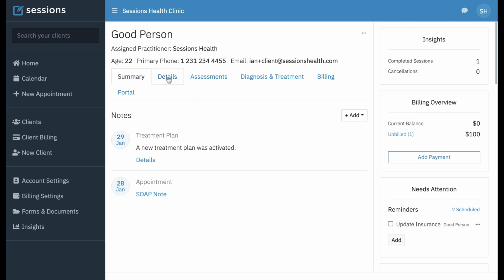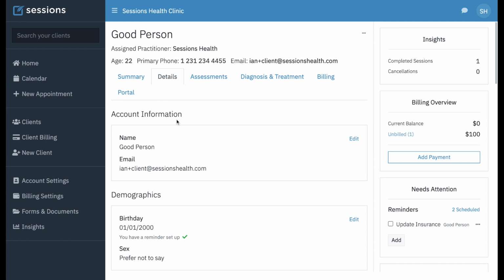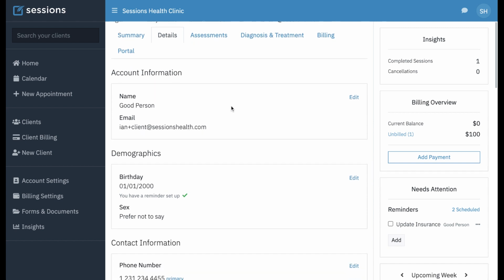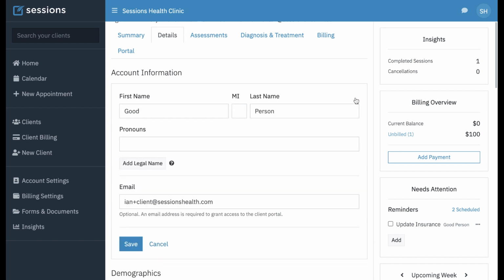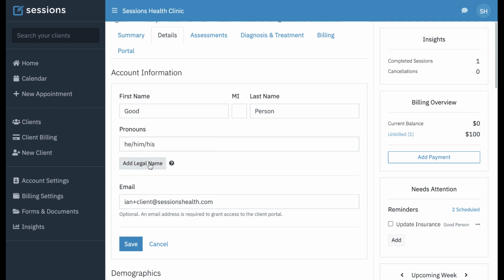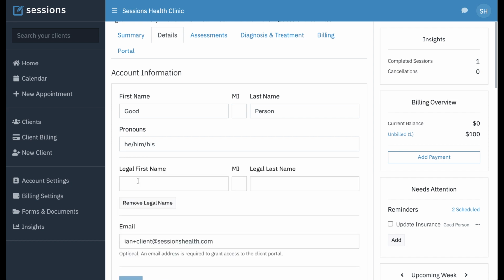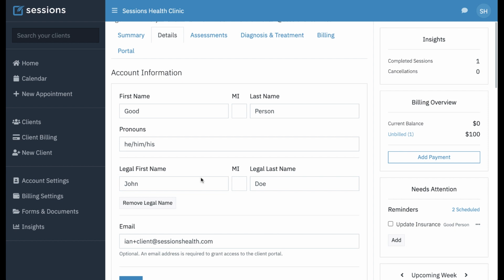LGBTQ+ Tutorial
This Sessions Health tutorial teaches you about the support for LGBTQ+ clients.